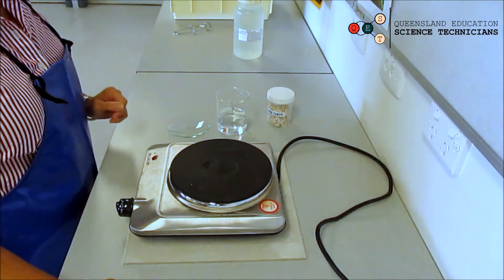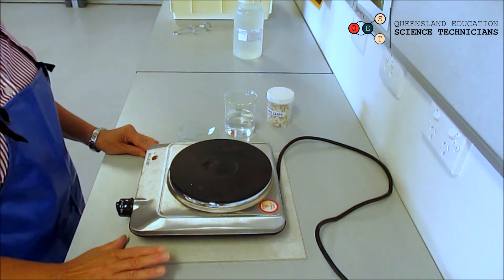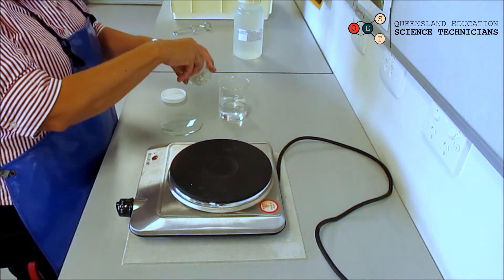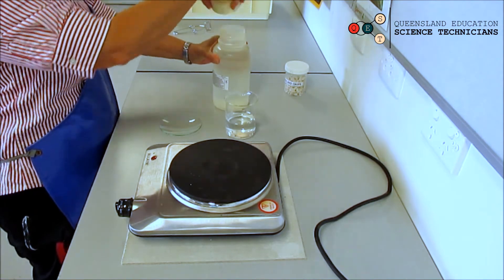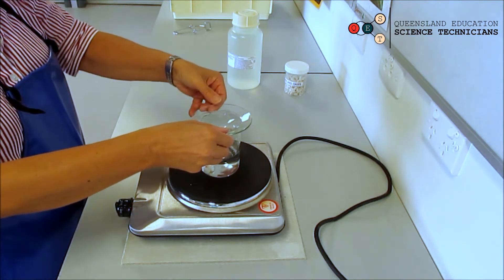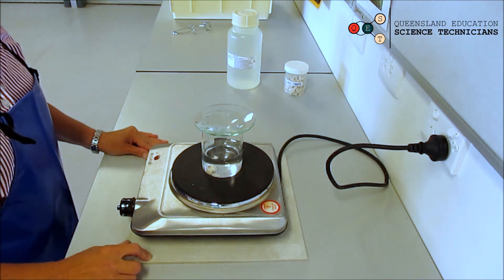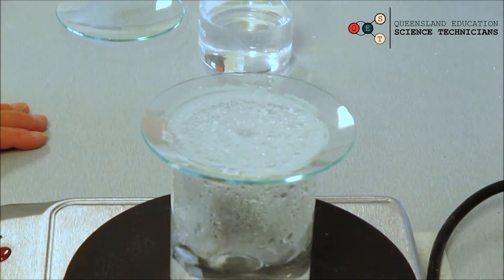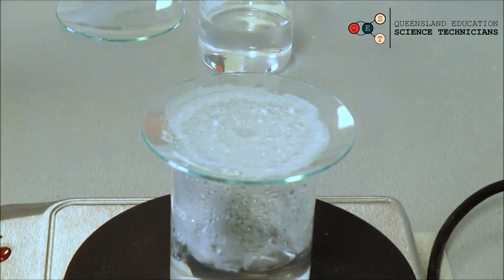Year 7 Science: Evaporation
A method for evaporating the water from a sodium chloride solution is demonstrated in this video.